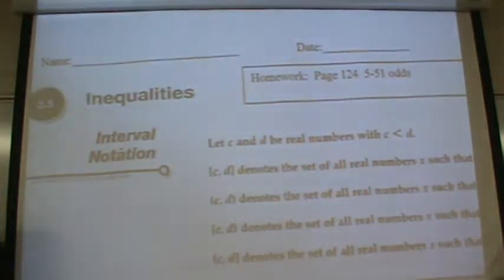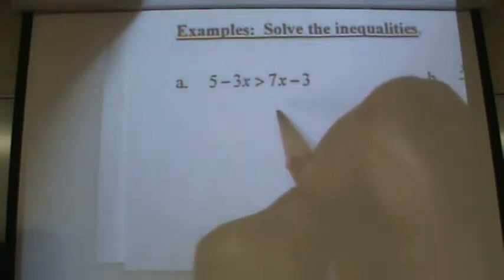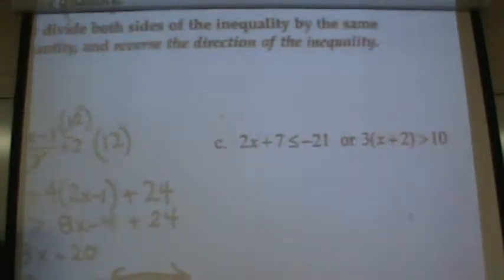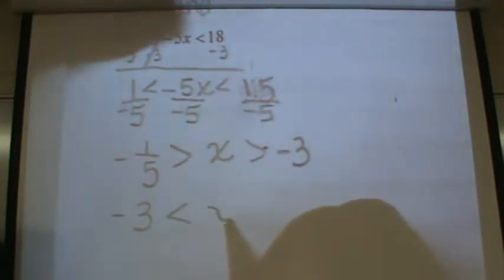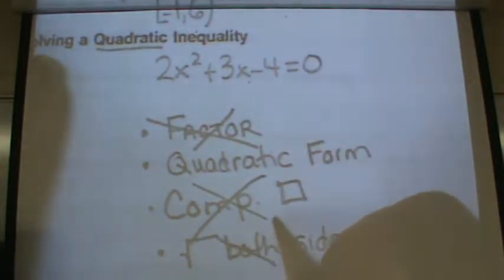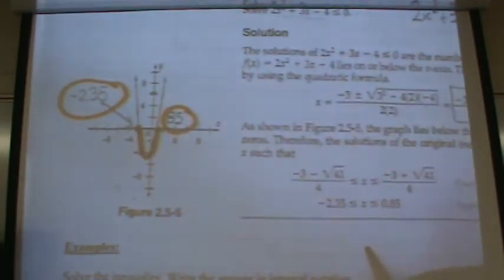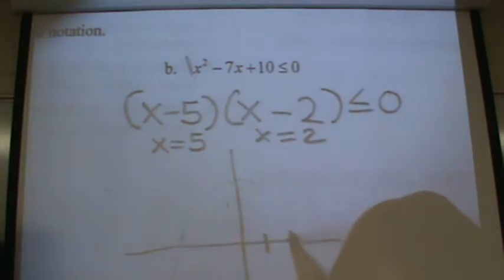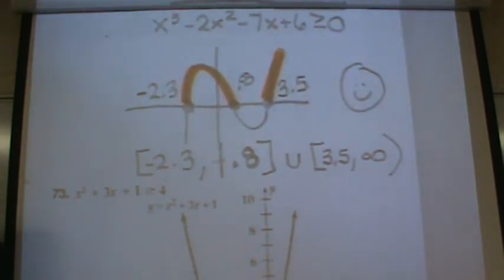2014 September 12, PreCalc Notes 2.5